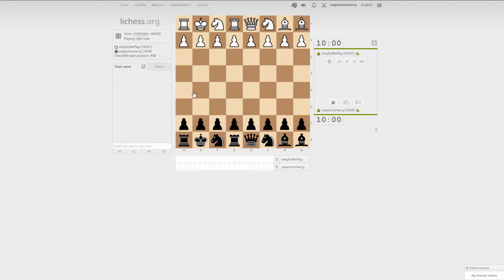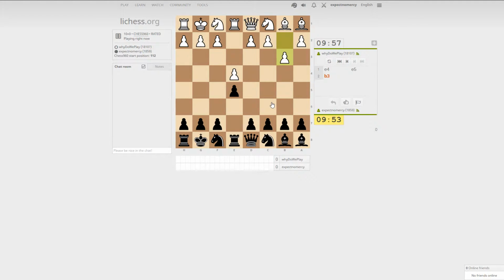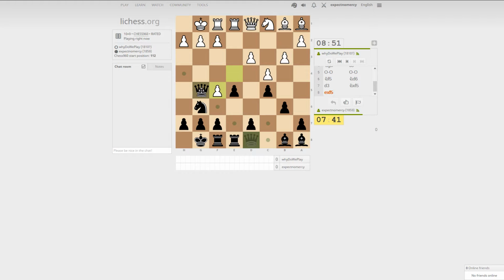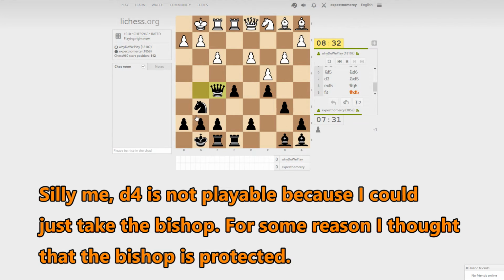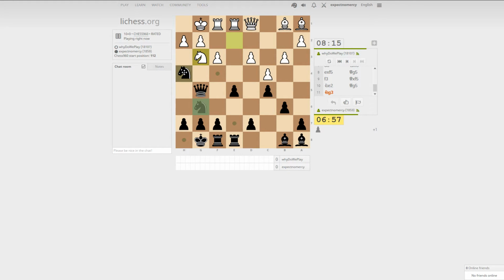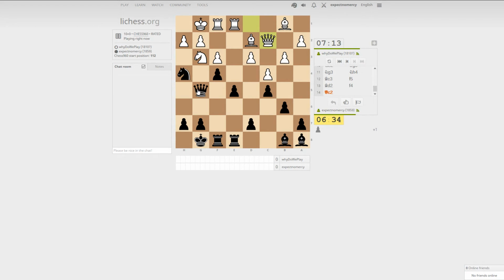Chess960 SP112 Game 1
A short attacking game. This game can be found in my blog in the post

The 5th Chess960 game that appears on this channel.